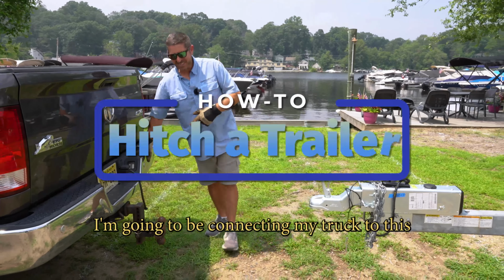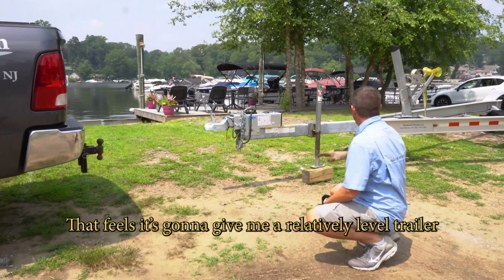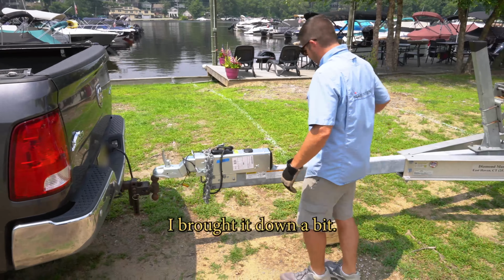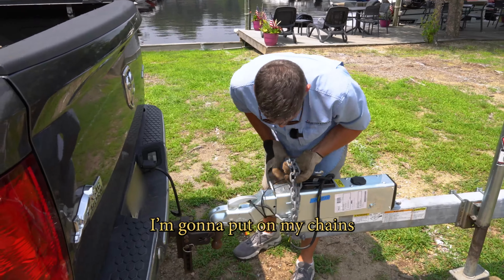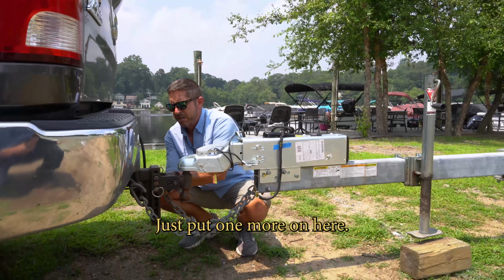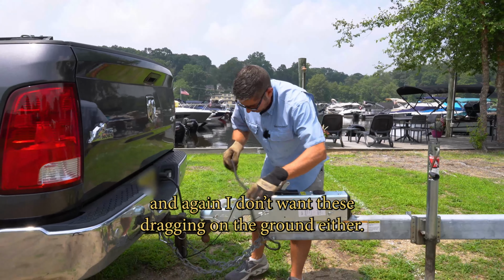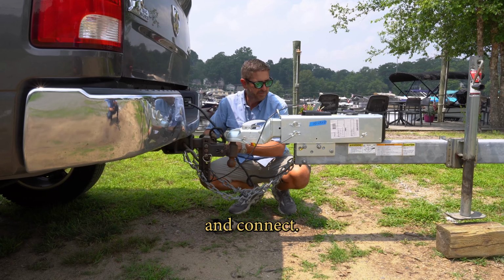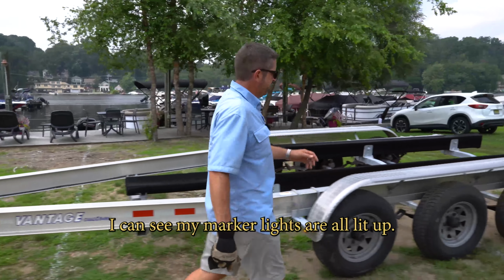Boating Tutorial from Bridge Marina: How to Hitch a Trailer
How high should I put my hitch to match the coupler? How do I know the trailer is connected properly?

In this video, Ray Fernandez of Bridge Marina gives a full demonstration on how to hitch your boating trailer to your truck.